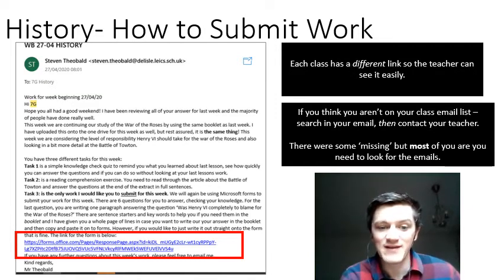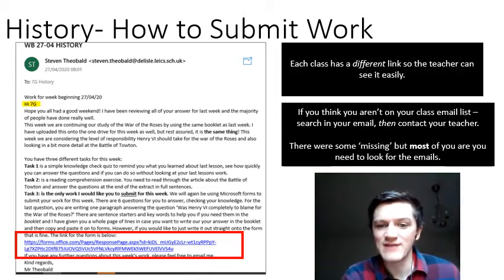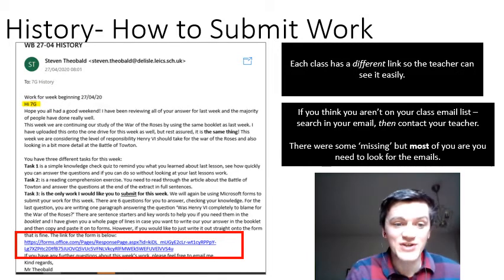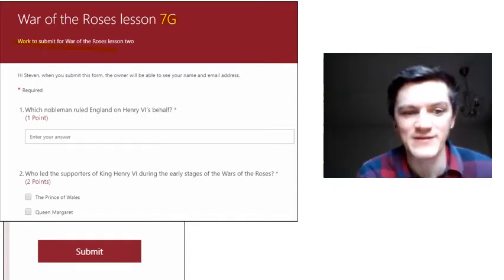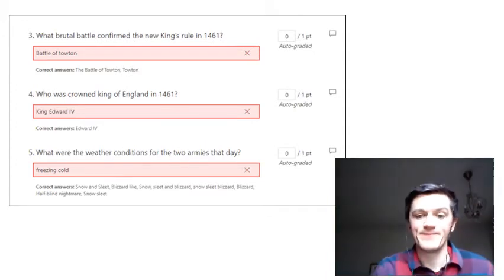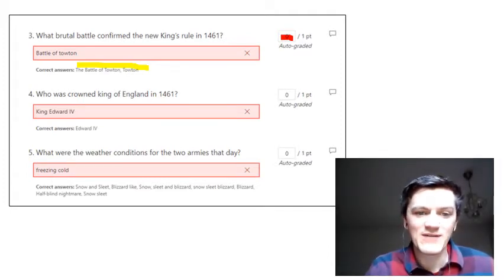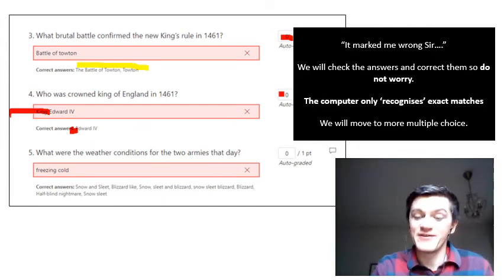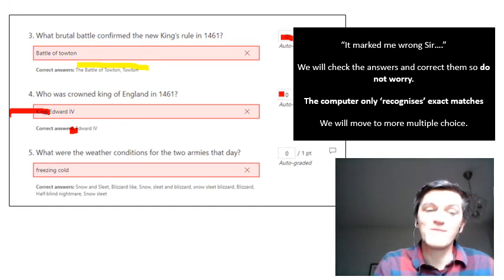How to submit work in History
A simple guide from Mr Theobald about how to submit work in history. Also an explanation as to why 'answers are wrong when they are right'.
The Key is to ensure you get the weekly emails and link from your teacher.